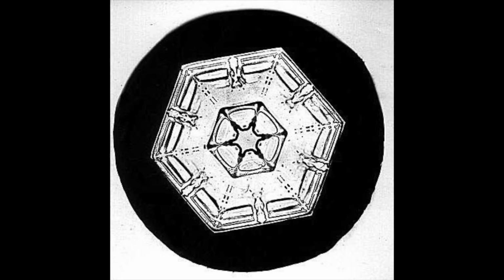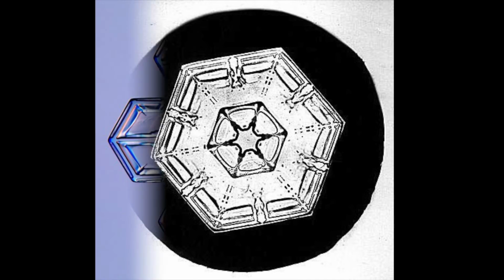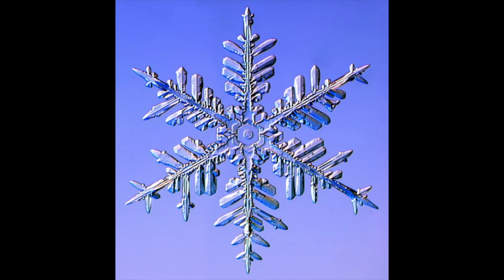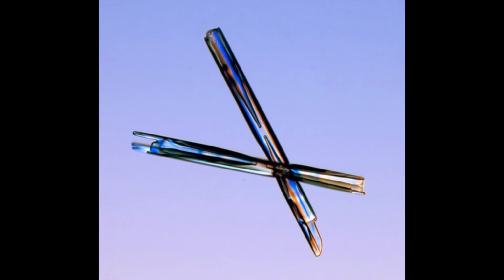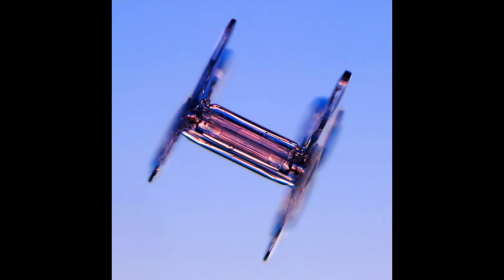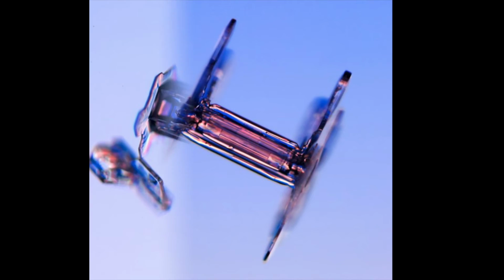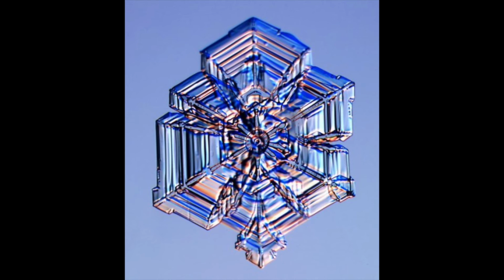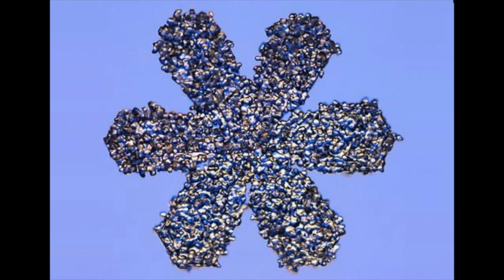Nature School - Snow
It's officially winter! This means we should be seeing plenty of snow. Do you know how snow is formed? Check out this video to learn about just that!

Ohio Learning Standards met:
1st Grade Earth and Space Science: Water on Earth is present in many forms.
2nd Grade Earth and Space Science: Water is present in the atmosphere.